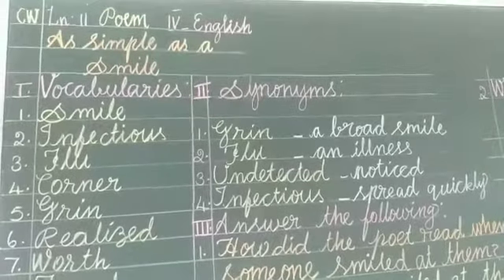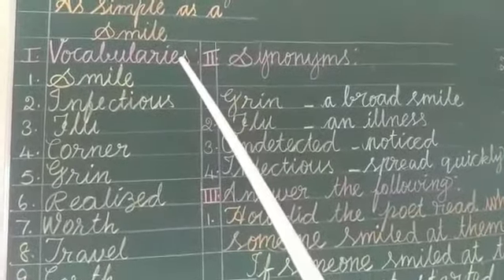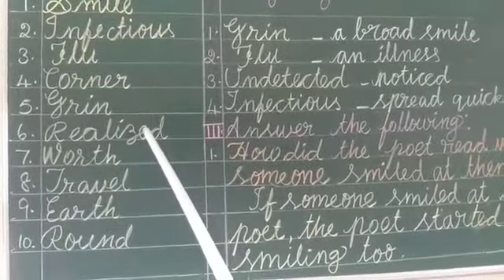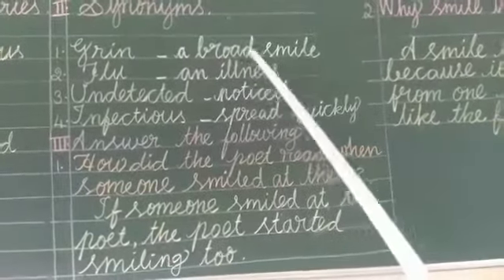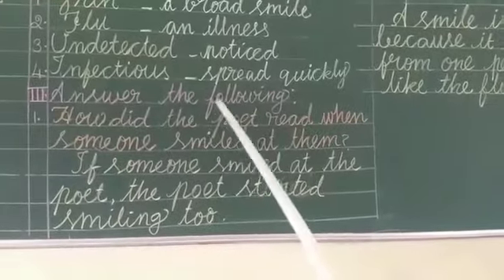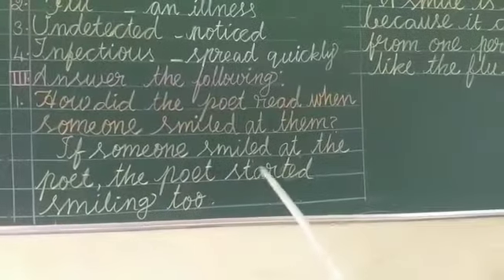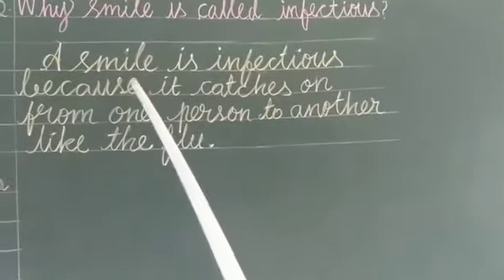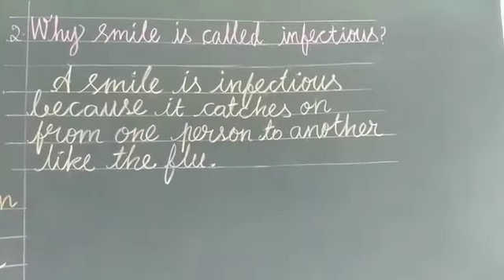As simple as a smile Part-2